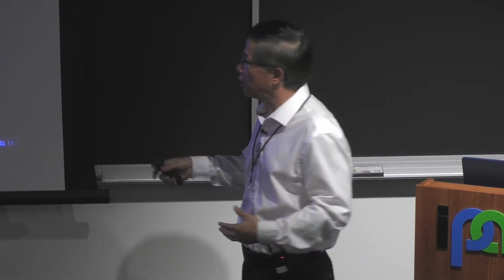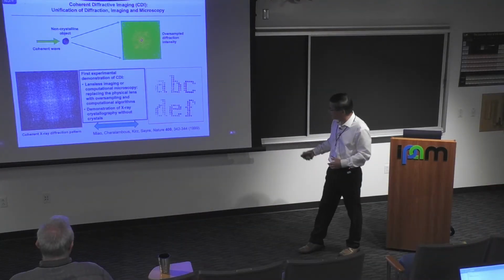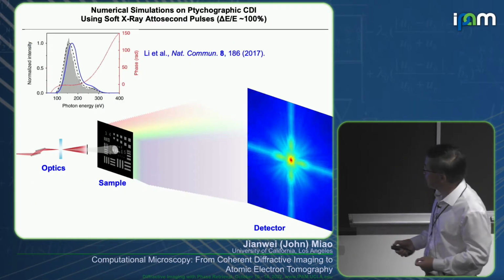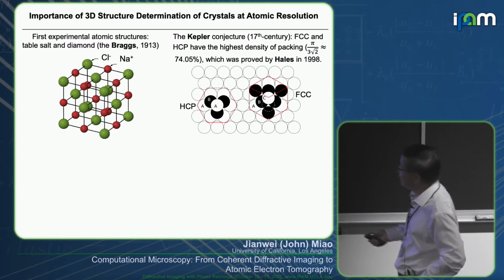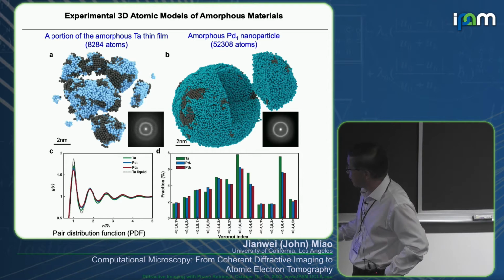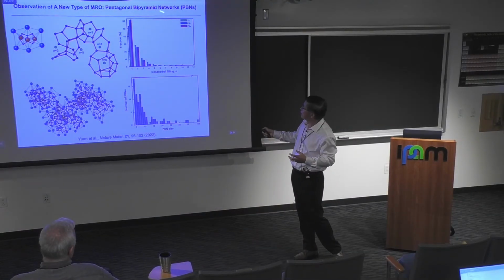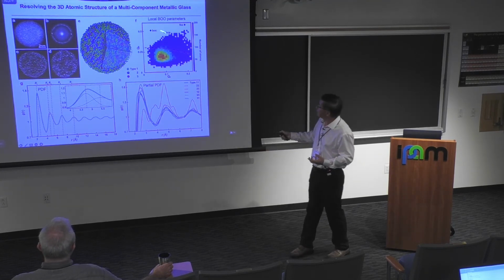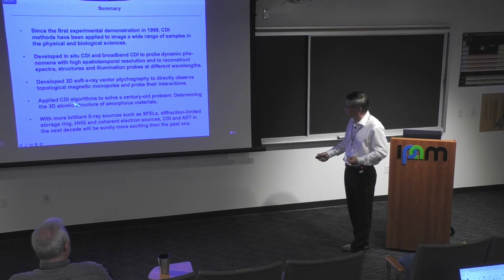Jianwei John Miao - Computational Microscopy: Coherent Diffractive Imaging to Electron Tomography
Recorded 10 October 2022. Jianwei (John) Miao of the University of California, Los Angeles, presents "Computational Microscopy: From Coherent Diffractive Imaging to Atomic Electron Tomography" at IPAM's Diffractive Imaging with Phase Retrieval Workshop.